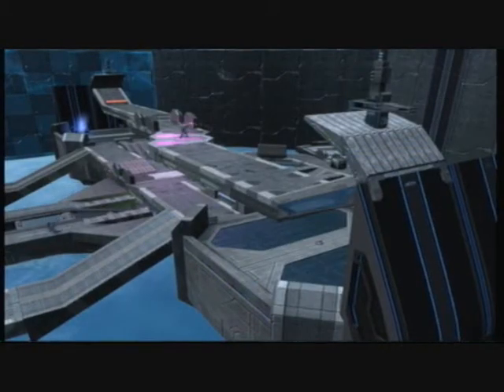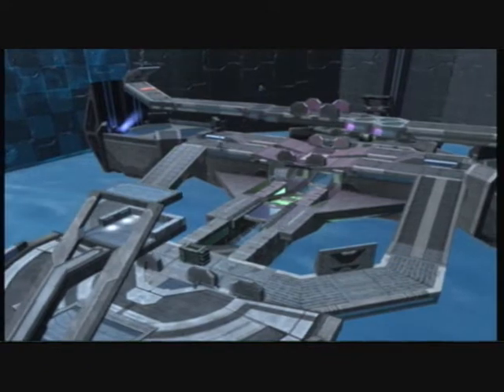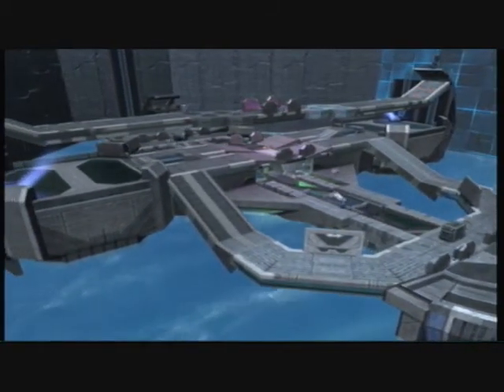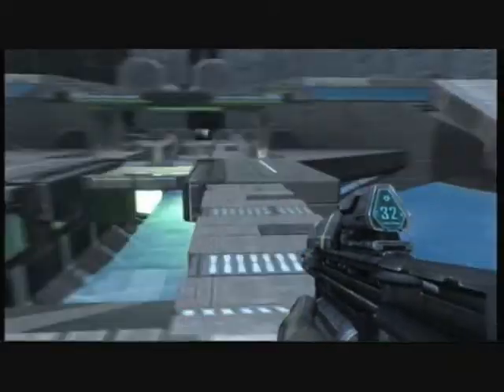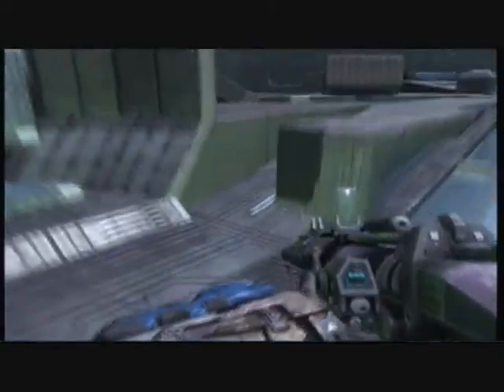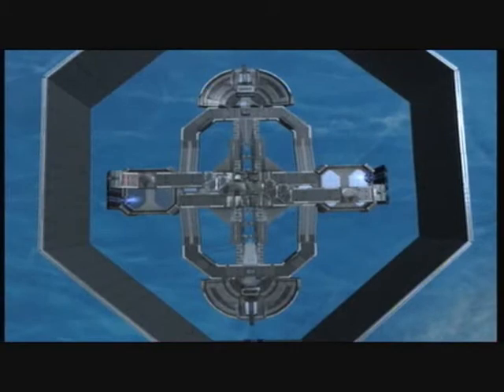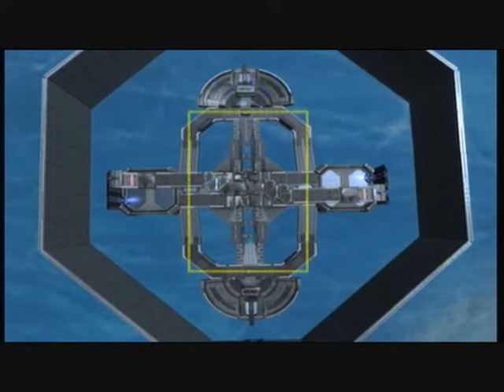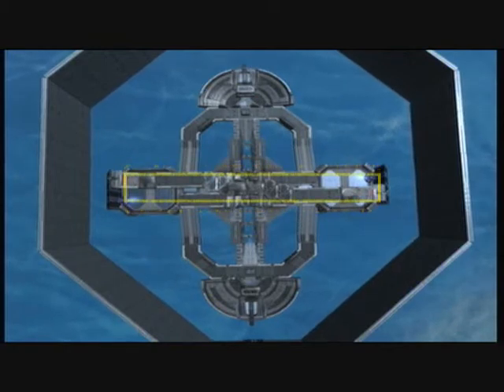Halo Reach Forge: Continuum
This is a slayer map I made that is suitable for up to ten players. The link for my fileshare download is